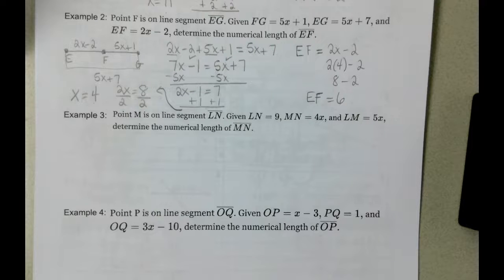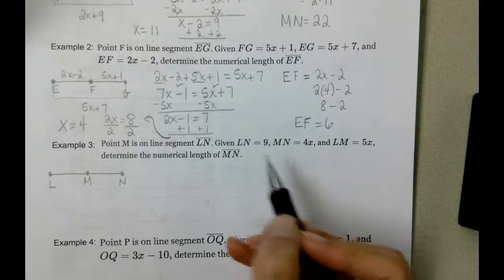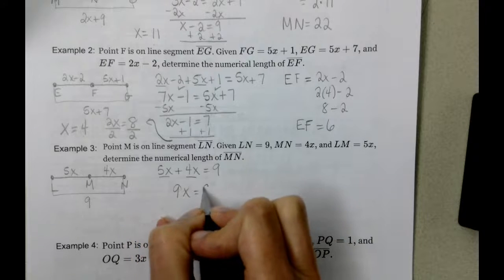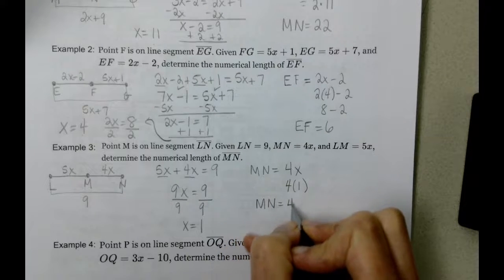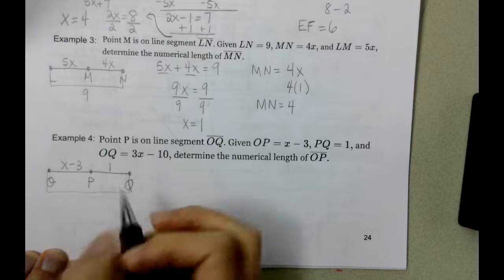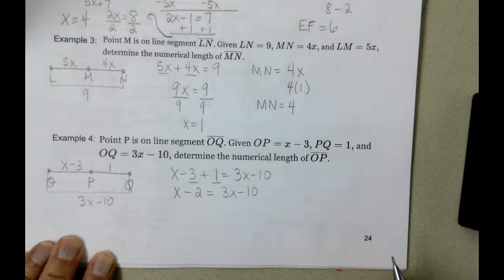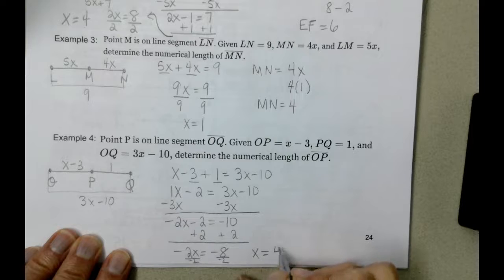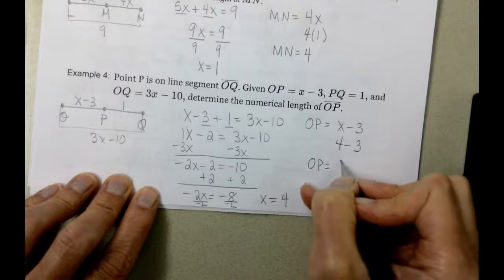gp24prob34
Level 3.2 Notes and Practice (Solving with segment addition and review angle problems